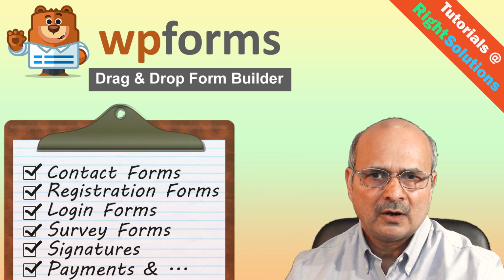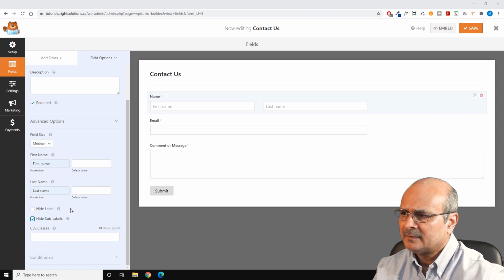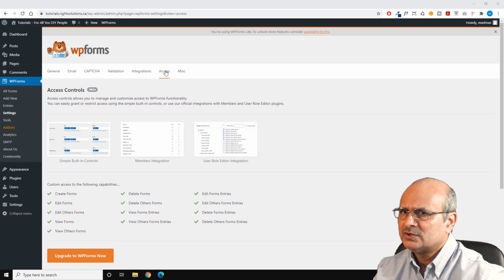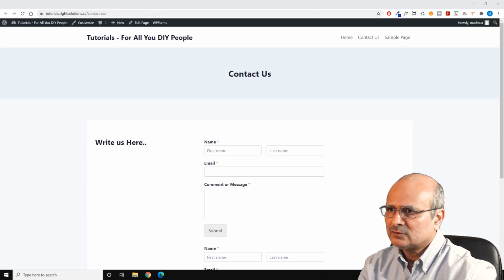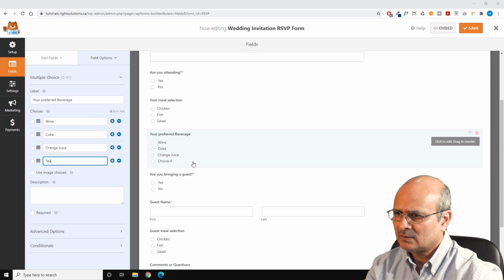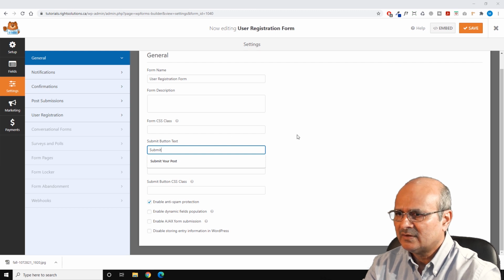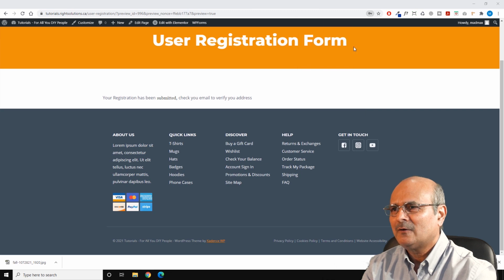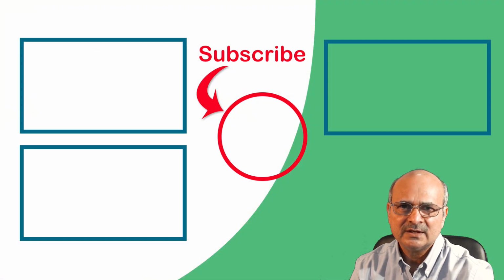WPForms Review & Tutorial - How to Create WordPress Contact Form, Login Form, Registration form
WPForms Review & Tutorial : How to Create WordPress Contact Form, Login Form, WordPress User Registration form, Frontend Post Submission Forms with WPForms plugin - Easy to follow Step-by-Step tutorial of free and pro version

1.)   Intro - 00:00:00​
2.)   Installing WPForms plugin  - 00:07:22​
3.)   Creating Form with WPForms Lite   - 00:08:45​
4.)   Know WPForms Settings   - 00:17:35​
5.)   Add Form to "Contact Us"  Page using "Gutenberg" - 00:23:43​
6.)  Add Form to "Contact Us"  Page using  "Elementor" - 00:26:36​
7.) Activate Pro Version  - 00:28:10​
8.)  Activate Addons   - 00:29:50
9.) Create & Add "Wedding Invitation RSVP Form" - 00:31:28
10.) Create & Add "Login Form" - 00:33:47
11.) Create & Add "User Registration Form" - 00:36:18
12.) Create & Add "Post Submission Form" - 00:45:34
13.) Post on Blog with "Post Submission Form" via Front End - 00:49:32
14.) Thanks For Watching - Subscribe - 00:51:11